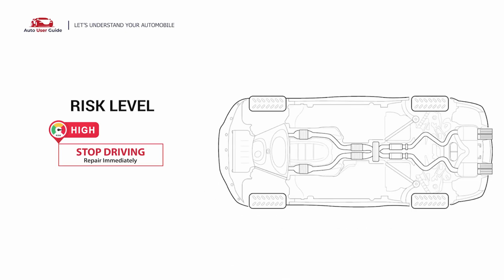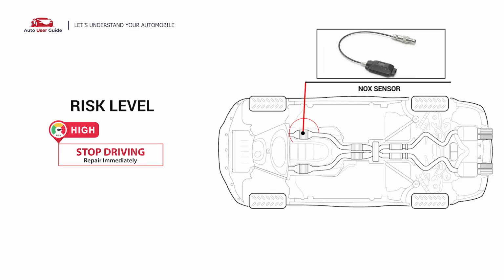What is P22A0: Engine Error Code Causes Explained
The P22A0 diagnostic trouble code (DTC) indicates an NOx Sensor Heater Control Circuit Low (Bank 2) condition. This code is set when the Engine Control Module (ECM) detects that the voltage in the Nitrogen Oxides (NOx) Sensor Heater control circuit for Bank 2 is lower than the manufacturer's specified operating range.

The NOx sensor measures nitrogen oxide emissions in the exhaust system, while its built-in heater rapidly brings the sensor to operating temperature after engine startup. The ECM relies on accurate NOx sensor data to control the Selective Catalytic Reduction (SCR) system, Diesel Exhaust Fluid (DEF) injection, Exhaust Gas Recirculation (EGR), and overall emissions performance. When the heater control circuit voltage is too low, the ECM stores the P22A0 code and may illuminate the check engine light.

🎯 What you'll learn in this guide:

✅ What P22A0 Means — understand how the NOx sensor heater works and why a low-voltage condition triggers the P22A0 diagnostic trouble code.

✅ Purpose of the NOx Sensor Heater — learn how the heater quickly brings the NOx sensor to operating temperature, allowing accurate emissions monitoring and SCR system control.

✅ Common Causes of P22A0:

• Faulty NOx sensor heater (Bank 2)
• Open or short-to-ground in the heater control circuit
• Blown fuse in the NOx heater circuit
• Poor electrical ground connection
• Faulty NOx sensor control module (if equipped)

✅ Common Symptoms:

• DEF or SCR system warning light
• Reduced engine performance
• Engine derate or limp mode (diesel vehicles)
• Failed emissions inspection
• Increased fuel consumption in some applications

✅ How the NOx Sensor Heater Works — understand how the ECM energizes the heater element to rapidly warm the NOx sensor, ensuring accurate exhaust gas measurements shortly after engine startup.

✅ Initial Diagnostic Steps:

• Scan for additional SCR, DEF, or emissions-related trouble codes
• Inspect the NOx sensor wiring and connectors for damage or corrosion
• Check the heater circuit fuse
• Verify circuit voltage, continuity, and ground integrity
• Test the NOx sensor heater resistance according to manufacturer specifications
• Monitor live NOx sensor data using a compatible diagnostic scan tool
• Inspect the exhaust system for damage near the sensor

✅ Potential Repair Solutions:

• Replace the faulty NOx sensor assembly
• Repair damaged wiring or connectors
• Correct open or short-to-ground circuit faults
• Replace a blown fuse
• Replace the NOx sensor control module if necessary
• Reprogram or replace the ECM if required

✅ Important Warning — ignoring a P22A0 code can lead to increased emissions, improper SCR operation, DEF system faults, engine derate, reduced fuel efficiency, and failure to comply with emissions regulations.

✅ Preventive Maintenance Tips:

• Use high-quality Diesel Exhaust Fluid (DEF) that meets ISO 22241 standards
• Inspect emissions system wiring during routine maintenance
• Keep electrical connectors clean and protected from moisture
• Repair exhaust leaks promptly
• Address DEF or SCR warning lights immediately
• Follow the manufacturer's recommended emissions system service schedule

Understanding the causes of the P22A0 engine error code helps diagnose NOx sensor heater circuit problems early, restore proper emissions system operation, and maintain reliable diesel engine performance.